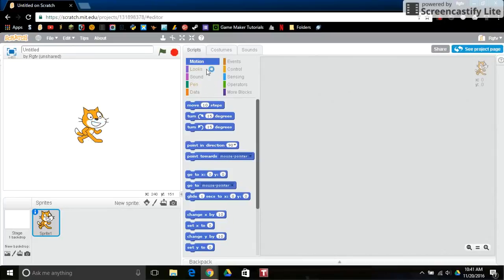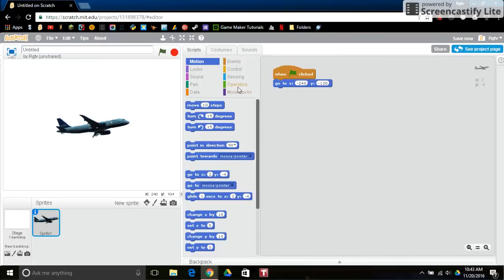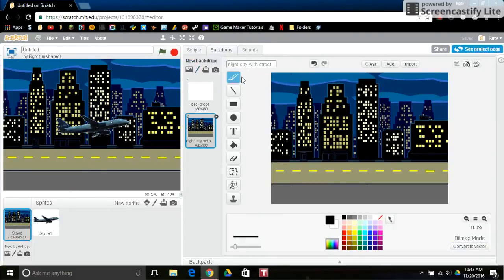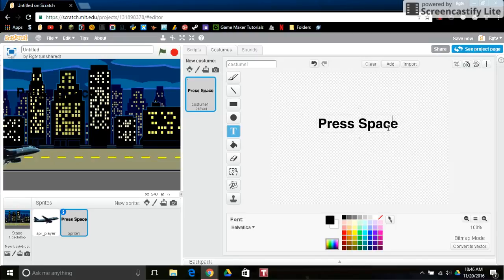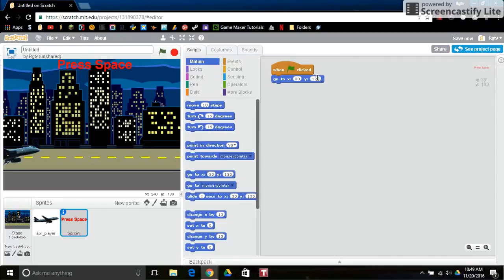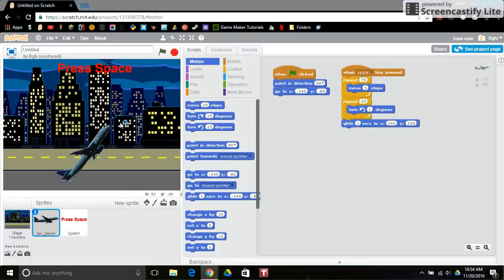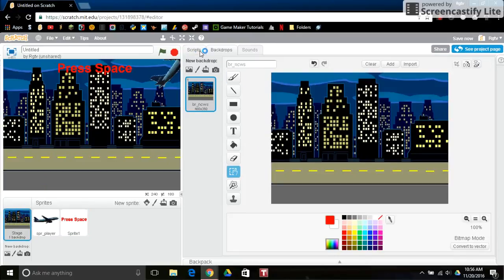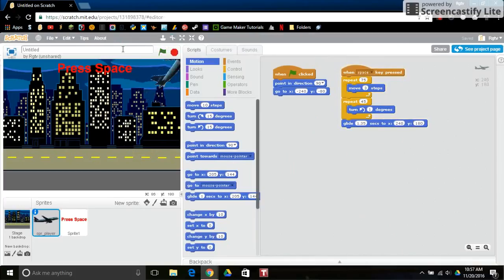How to make a airplane taking off in Scratch